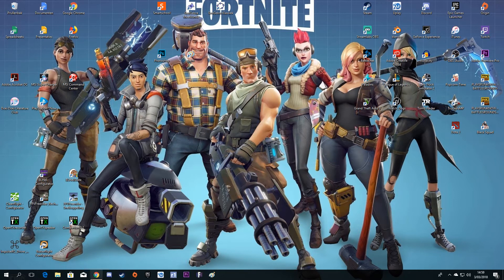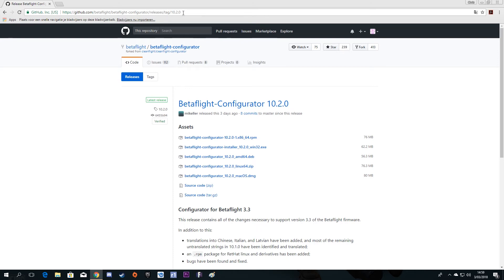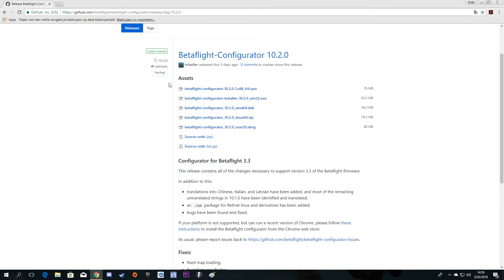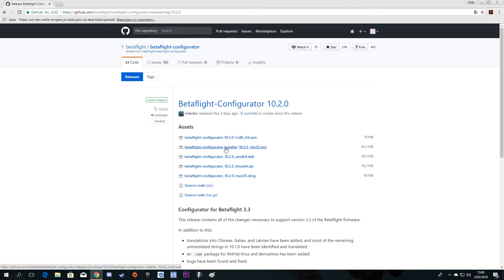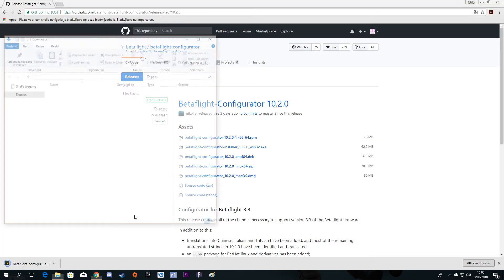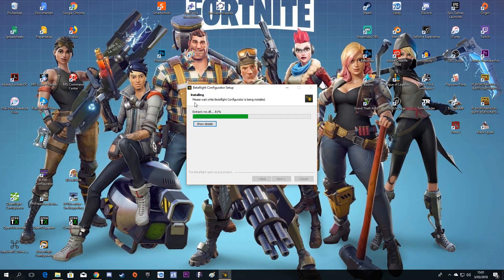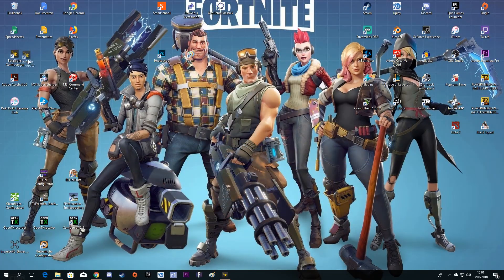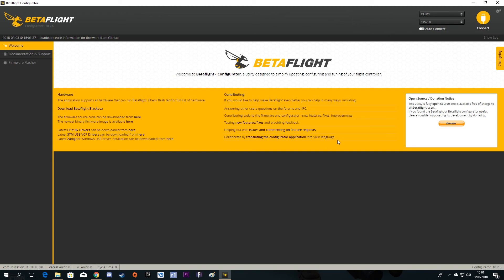Standalone betaflight| Installation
Hey guys, this videos is how to install standalone betaflight configurator.